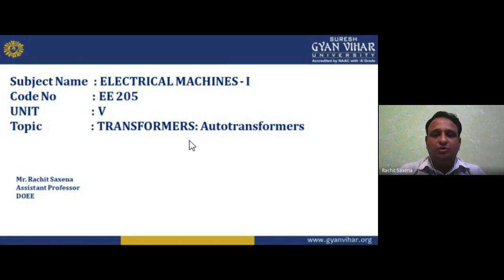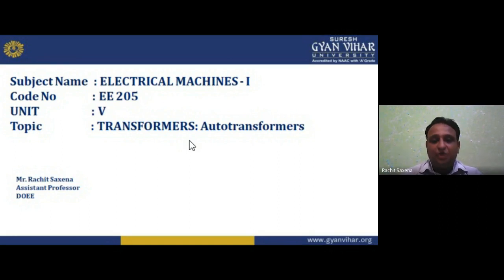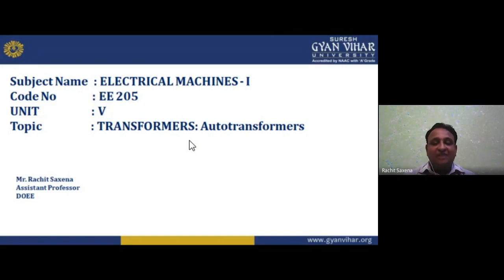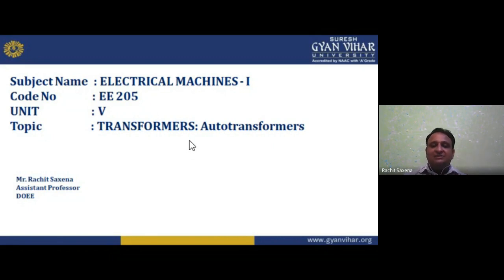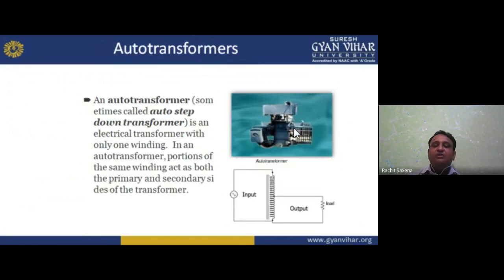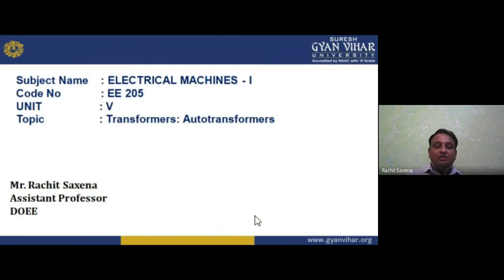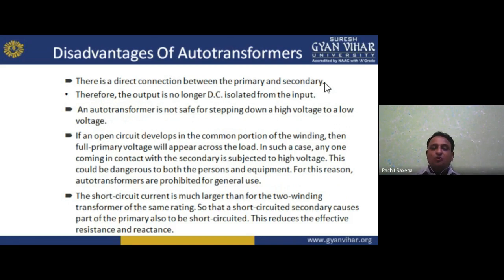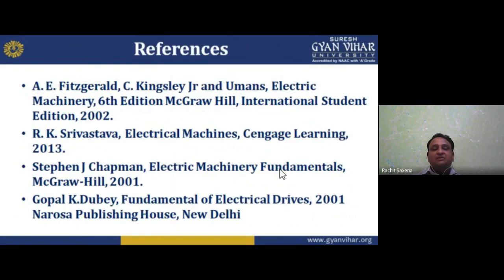Lect # 34 Electrical Machines I, Unit 5